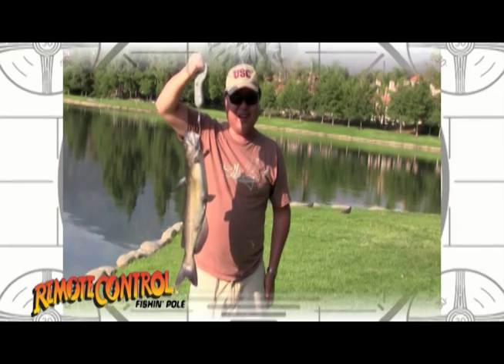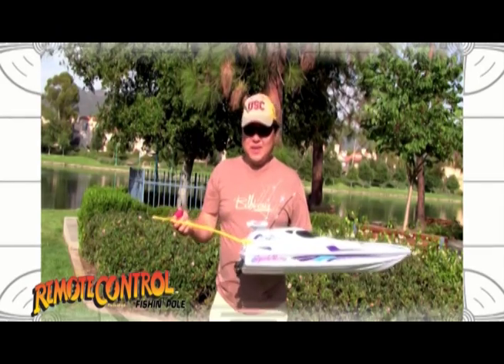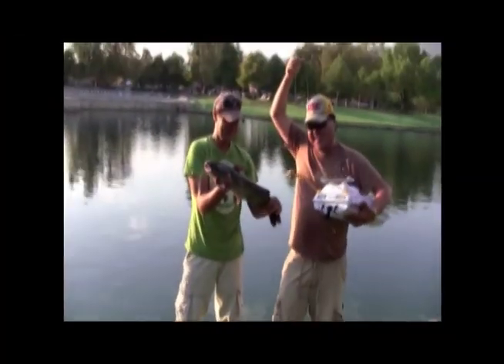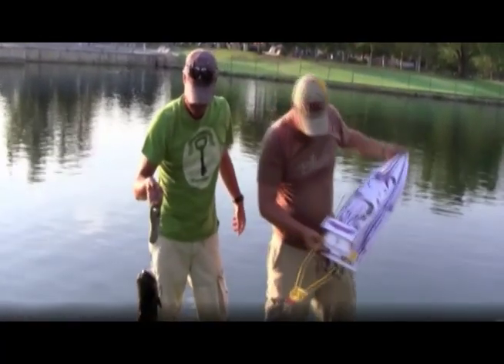★EXPEDITION! Off The Hook Extreme Catches Fishing with REMOTE CONTROL BOATS RcFishingWorld.com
Watch Tonight  Sept. 30th 8 pm e/p om Animal Planet's "Off The Hook Extreme Catches" with Eric Young! Presents BIG Catfish and BASS for BIG Fishermen ONLY!
(2 and a half minutes into show see Rc Fishing) lol If you like fishing and remote control boats you're going to enjoy this NEW Video! TWO Rc Fishing Expeditions in One here! Two Adventures One Video! Watch a 5 pound Catfish get owned by a rc boat, maybe the biggest fish possible without sinking the boat? And a Cool New Rc Fishing Jingle!
Featuring the popular 34" RADIO RANGER with The RC Fishing Pole, and The 30" BASS PRO with The RC Fishing Pole!
One thing always come to mind when using The RC Fishing Pole, or Catching Fish with Rc Boats. What if you Hook a Big Fish? The Catfish in this video weighs in a 5 pounds, it was hard to tell who controlled the boat, finally the experienced Rc Boat Fisherman wore the Catfish Out and the Radio Ranger Won! The Rc Fishing Pole has another little known feature called "Fishing Line Release", for Big Fish drive your line out from your fishing pole and you can release the line anywhere you want, that way you can actually catch any size fish.
One more thing, Tune in To Animal Planet TV Sept 30th at 8:00 pm we'll be Rc Fishing on the new series "Off The Hook Extreme Catches"!
and see why more successful fishermen are using remote control boats. Is it the unbelievable range they can deliver their bait? Or is it the ability to pinpoint the delivery of their fishing line with complete accuracy. Read more to find out what their secret is for catching more fish!
EXPEDITION! Fishing with REMOTE CONTROL BOATS VS. Bass Fishing and Catfish RcFishingWorld.com
Sporting Goods -Outdoor Recreation-Fishing -Remote Control Fishing Boats-Radio Ranger RC Fishing Boat
Toys & Games-Toys-Radio Control Toys-Radio Control Fishing Boats-Radio Ranger RC Fishing Boat